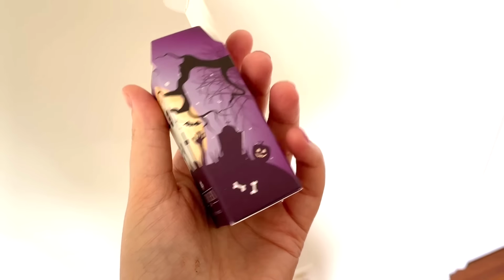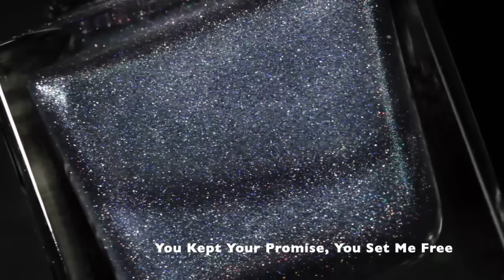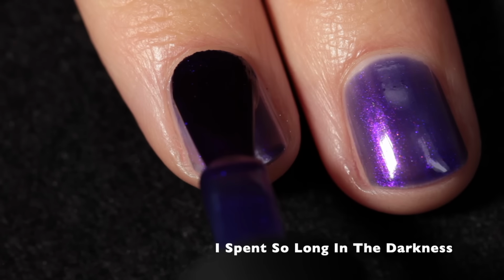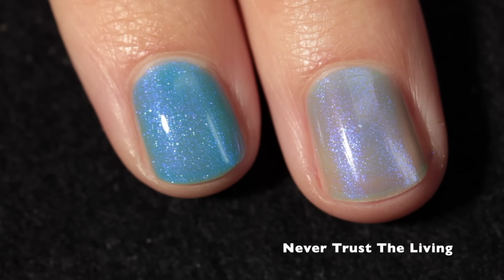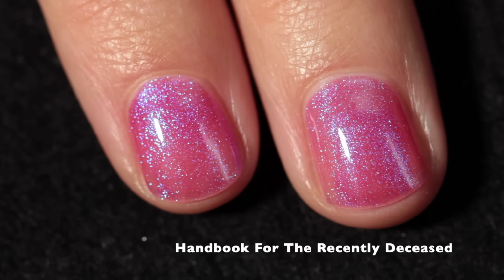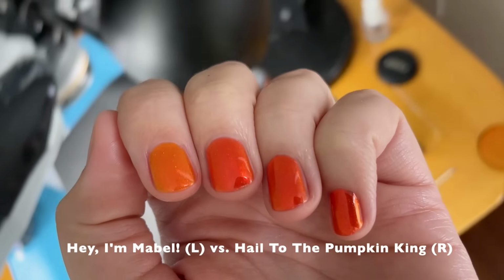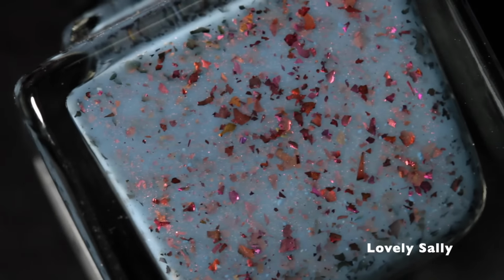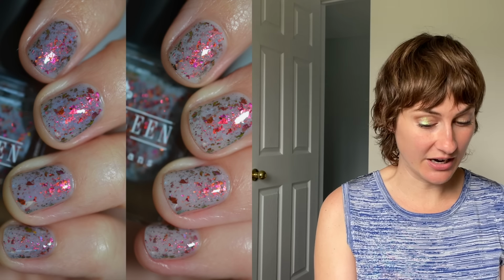Whoa! Every polish is gorgeous! Kathleen & Co. Halloween Tim Burton Collection Polish & Beauty Expo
Kathleen & Co. is debuting her Halloween collection inspired by Tim Burton films at Polish & Beauty Expo in Chicago July 13-14, 2024. These will be available online in August. What do you think?!

1) Save 10% at Cirque Colors using my affiliate code CAITLIN10 at checkout! (If you used my code CAITLINSWATCHES before, you can use my new code and get 10% off again!). Direct link with code

Top coat used: Cuticula Limitless Top Coat